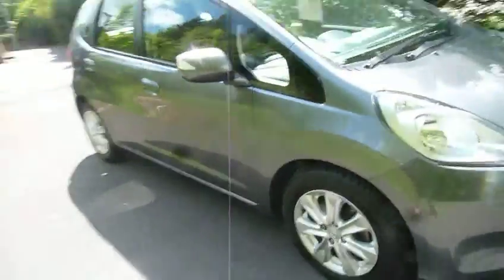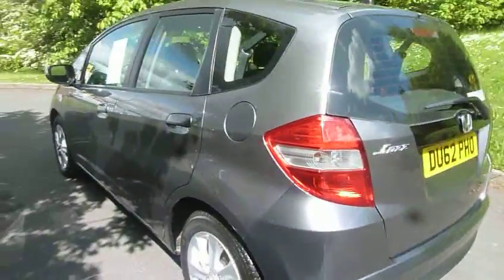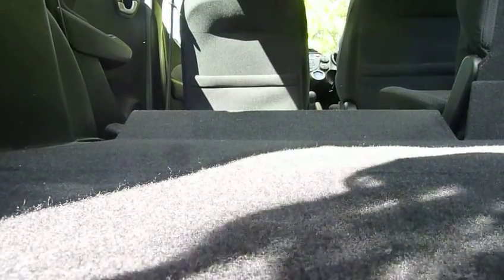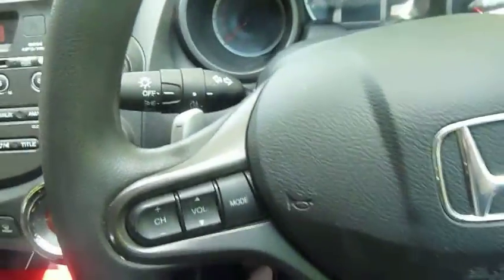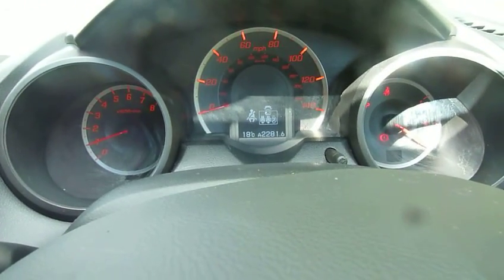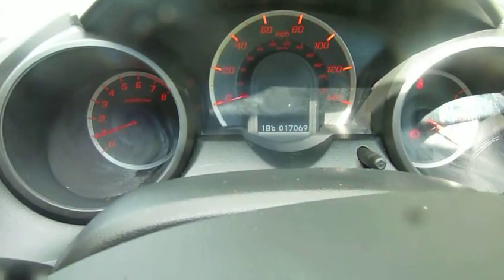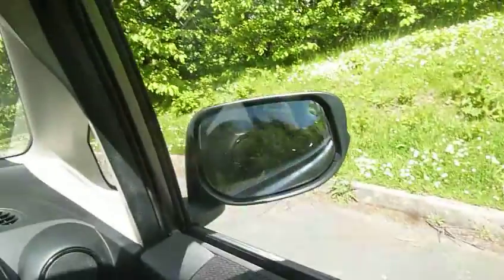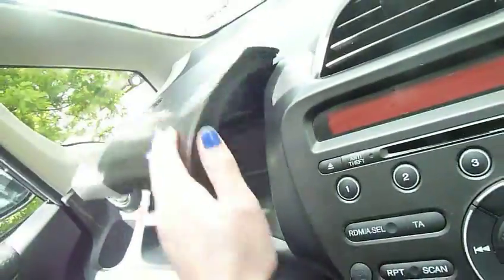DU62 PHO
Description